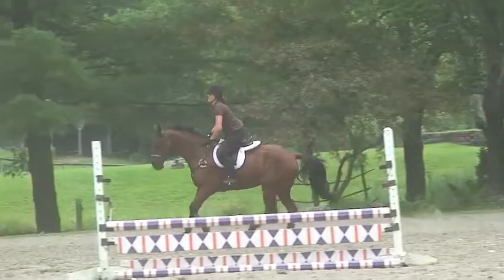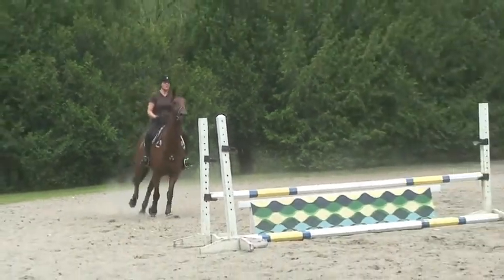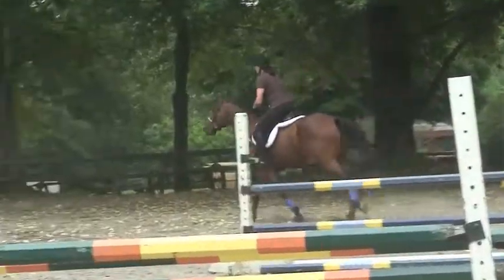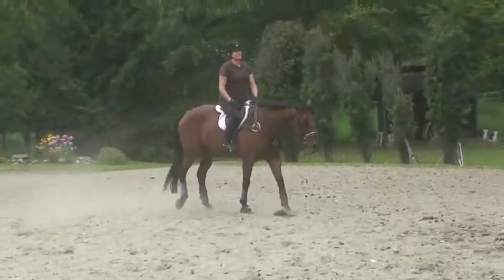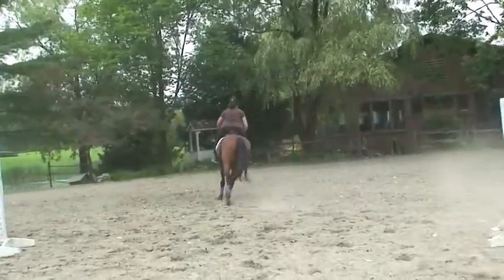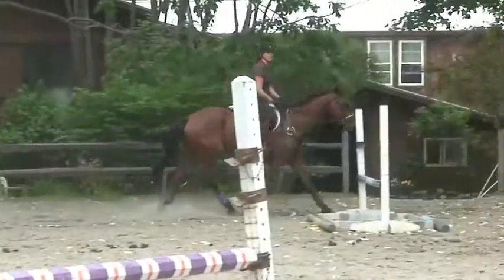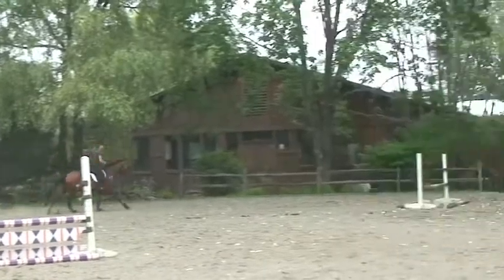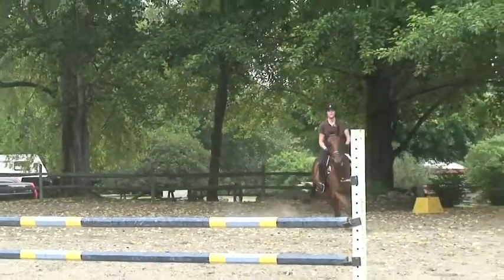Alex Mathis @ Denny's August 1, 2013